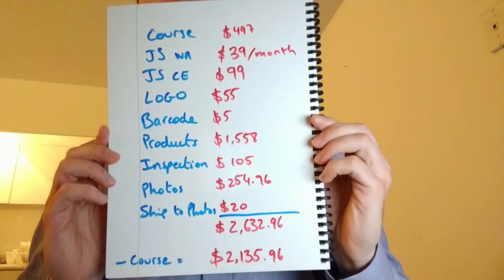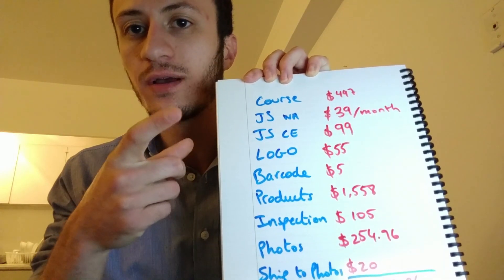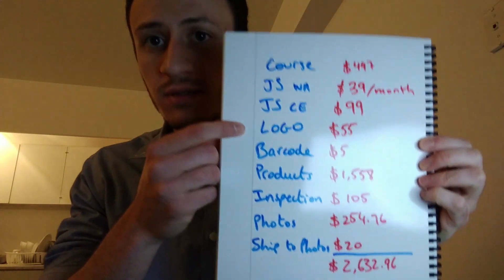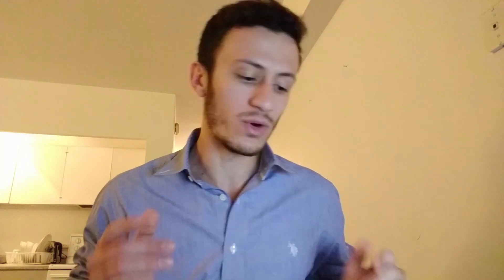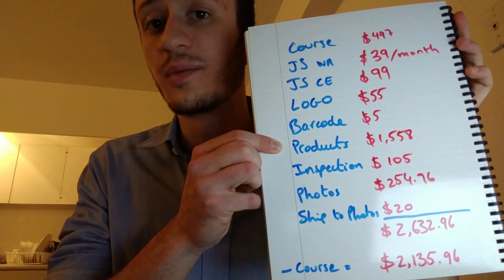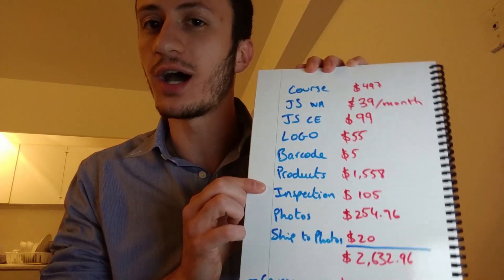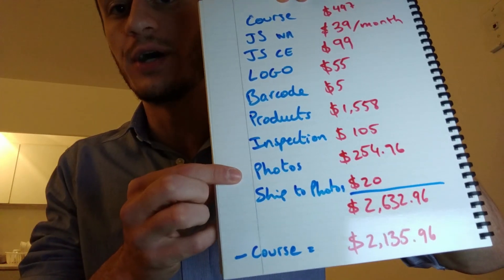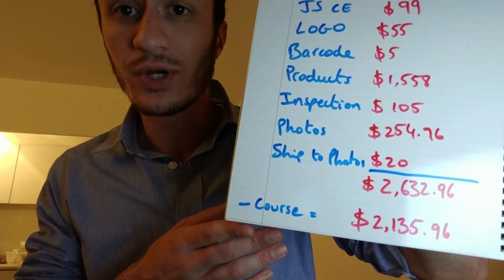EXACTLY how much $$ to start Amazon FBA | $2633 on my first order + GIVEAWAY!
How much does it cost to start selling on Amazon FBA?
I answer this question by showing exactly how much my first shipment cost.

In my next one I will give my very first official FBA update once I launch this product. (actually I already launched and am selling!! I uploaded this a bit late lol)

 📚 Books I've Read and Recommend
Crush it
10% Entrepreneur
4-Hour Work Week
Rich Dad Poor Dad
🎧 Listen to books (Free Month)

DM me questions!